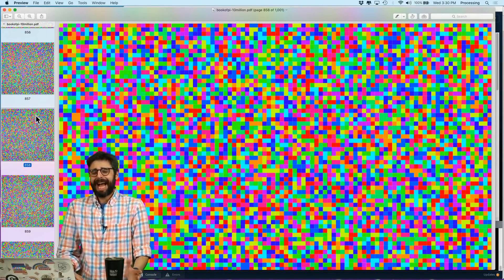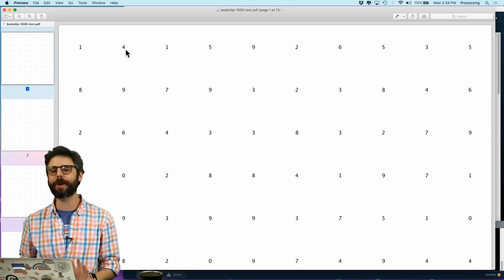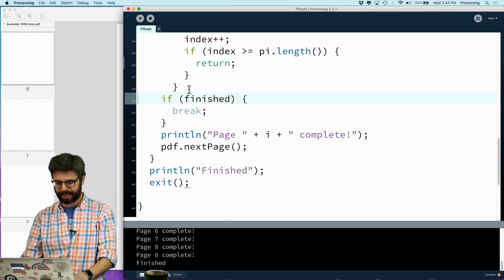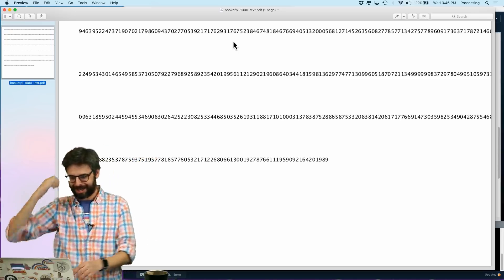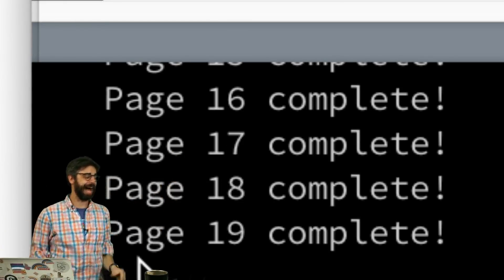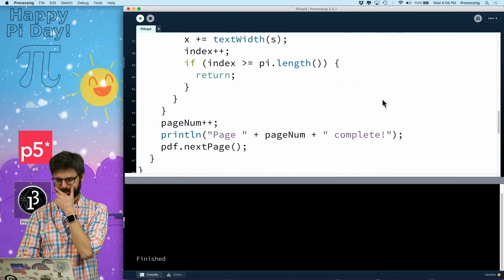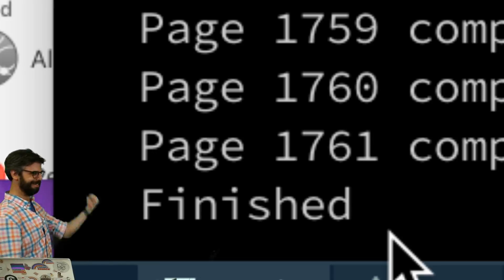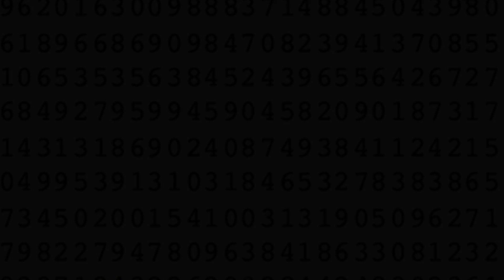Coding Challenge #97: The Book of Pi - Part 2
In yet another “Pi Day” coding challenge, I attempt to generate a pdf “Book of Pi” with the first 10 million digits of Pi mapped to color. Processing (Java) is used for this project. Code

Timestamps:
0:00 Hello again!
1:10 Some refactoring and adjustments
7:15 The font-size
9:19 Fixing the width
9:55 One million digits!
12:05 Monospace font
14:00 Let's add some margins
14:45 Ten million digits!
16:15 The Book of Pi
17:00 A reading of the book while the video  dramatically fades away